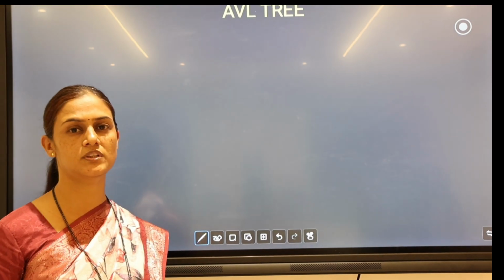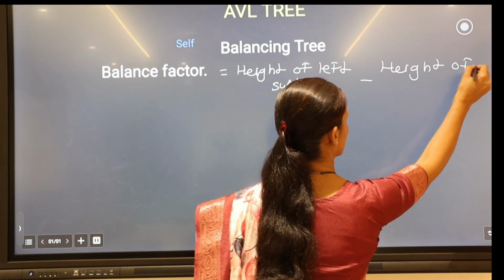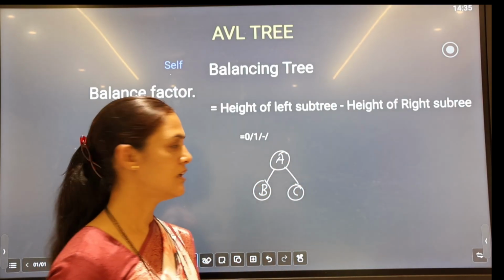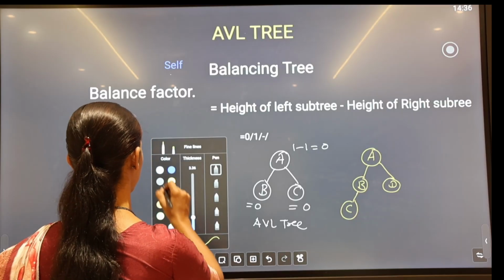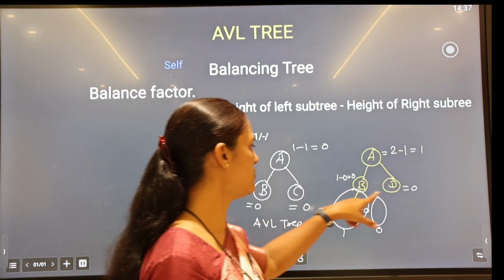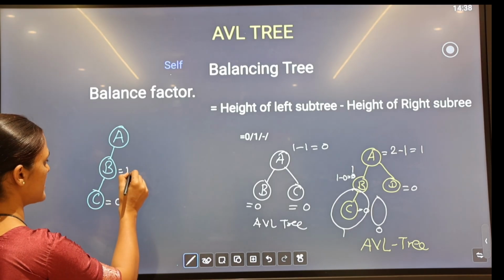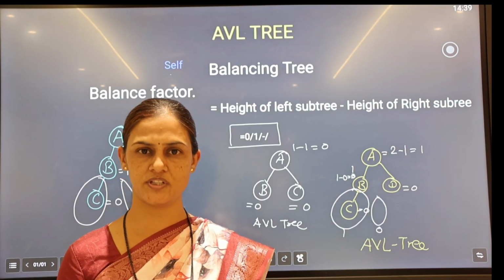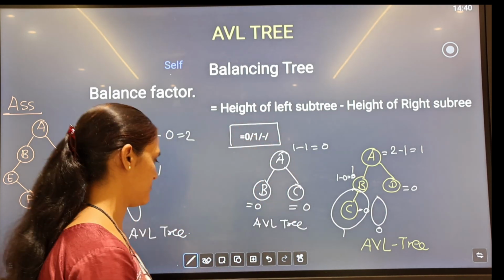Dr. Pushpa Patil Computer Science Lecture 6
Data Structure - AVL Tree